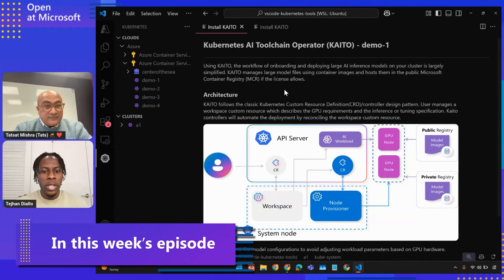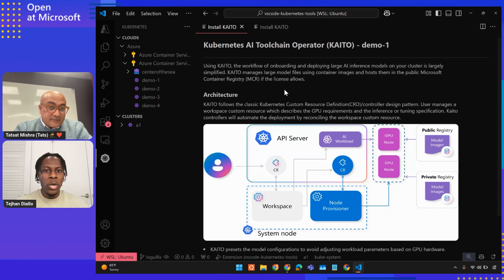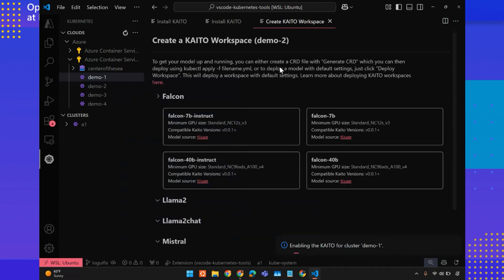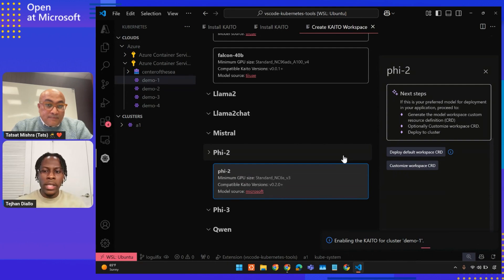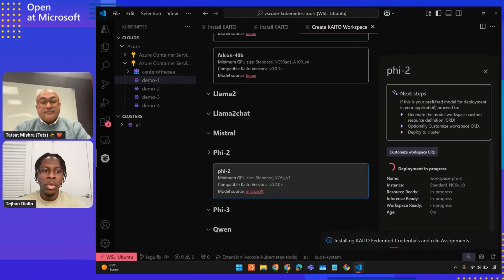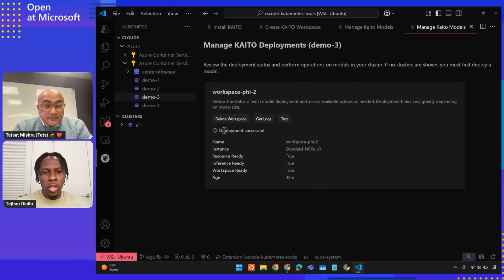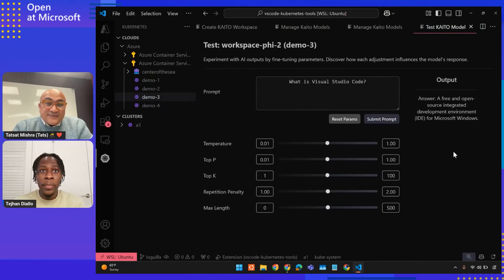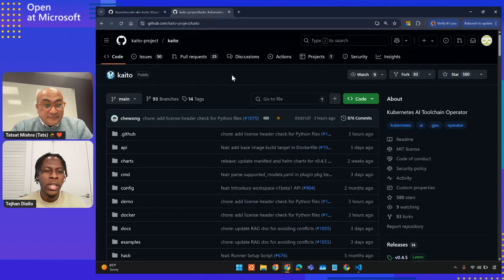VSCode AKS integration with KAITO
In this episode, we’ll explore how KAITO, an intelligent AI-powered assistant, enhances the VS Code Kubernetes extension, bringing advanced observability, diagnostics, and streamlined AKS management directly into your development workflow. Managing Azure Kubernetes Service (AKS) can be complex, but with VS Code + KAITO, you can simplify your workflow with AI-driven insights, powerful debugging tools, and a seamless in-editor experience—eliminating the need for multiple command-line operations.

✅ Chapters:
00:14 Introduction
01:15 KAITO VSCode Extension Demo - Installation
02:57 KAITO Workspace creation
06:14 KAITO Workspace management
08:02 KAITO workspace/models test
11:25 How to Contribute and Getting Started

✅ Resources:
Find the latest info about the open-source Kaito project